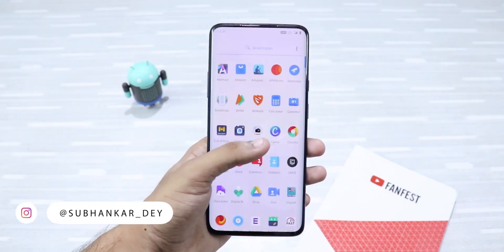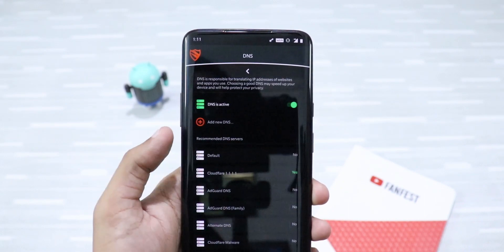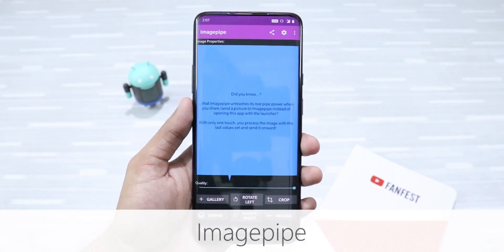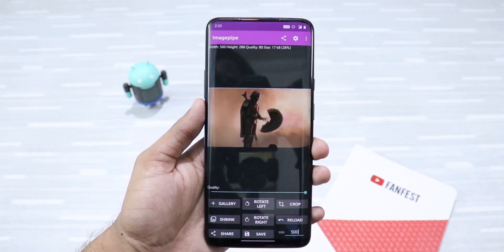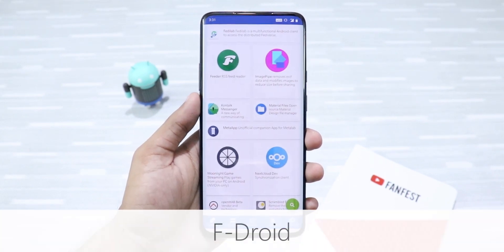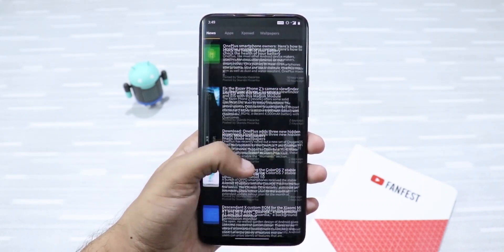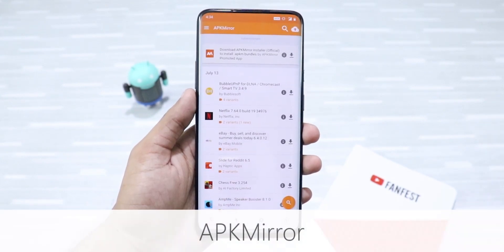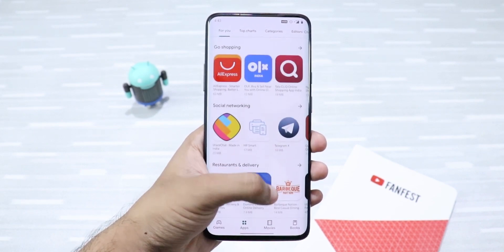8 Best Android Apps That Are NOT On The Play Store!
Best Android apps that are not available on the Play Store.